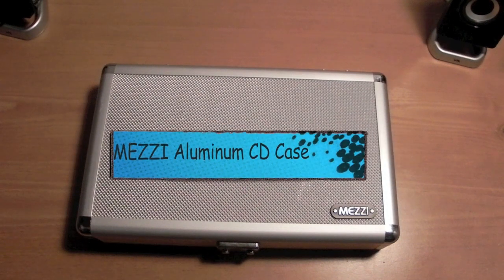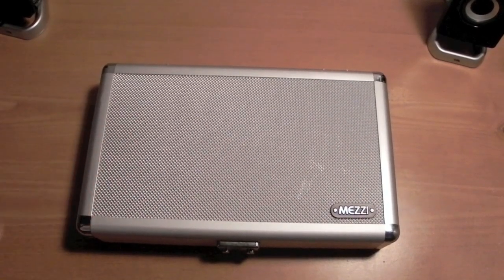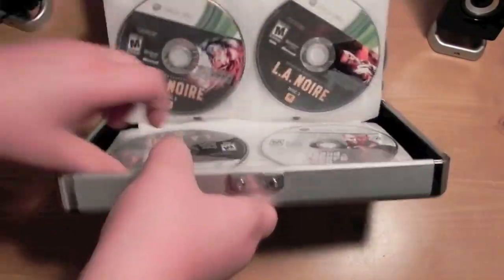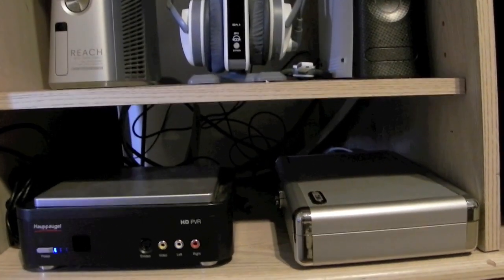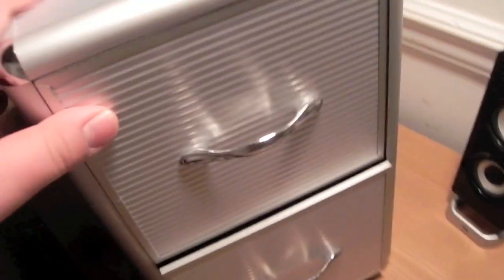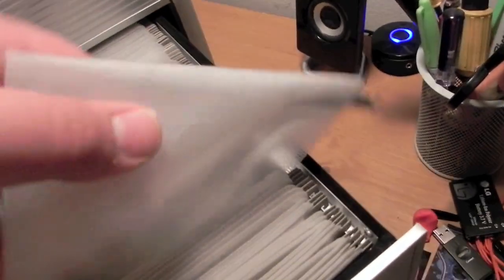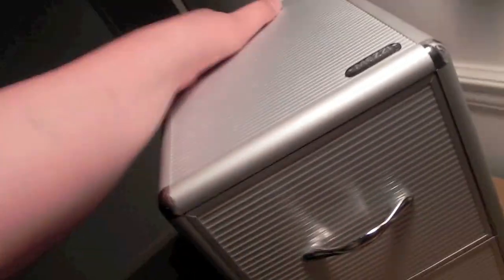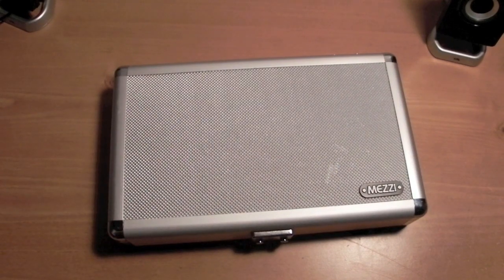Review : Mezzi Aluminum CD/Game Case Holder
BIg Mezzi:
Our handy, high-grade aluminum CD compartment is perfect for your desktop for quick and easy access to any CD or DVD. Featuring two, easy-glide drawers with an overall storage capacity of up to 200 discs, our sturdy CD compartment should accommodate all your needs. This would make a great gift!

Small Mezzi:
Featuring black velvet lining and 36 dual-sided, protective slots on the inside and durable aluminum with chrome corners on the outside, you can carry your discs with style and confidence!

Interior Description:
36 dual-sided CD/DVD slots holds 72 CDs
Black velvet interior lining

Exterior Description:
Attractive, diamond-stamped pattern
Chromed corners
Convenient push-button access